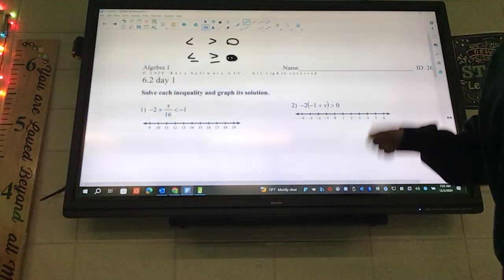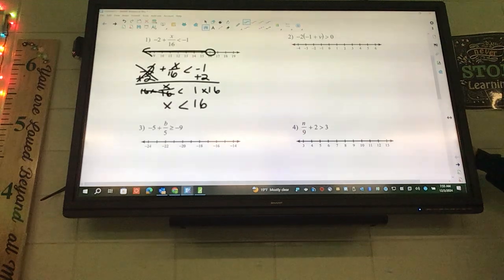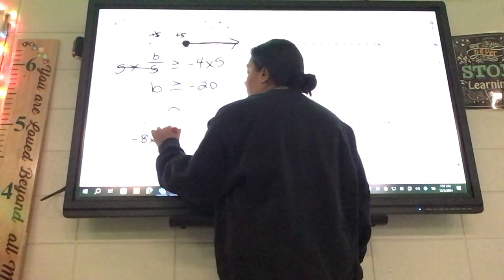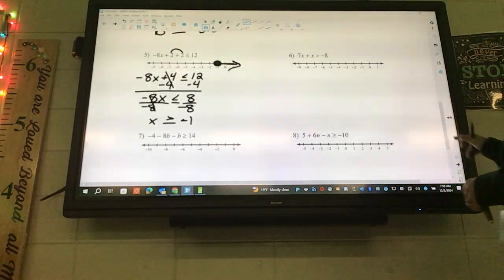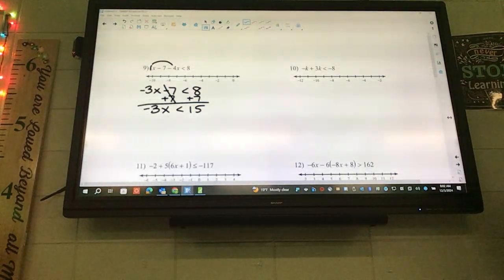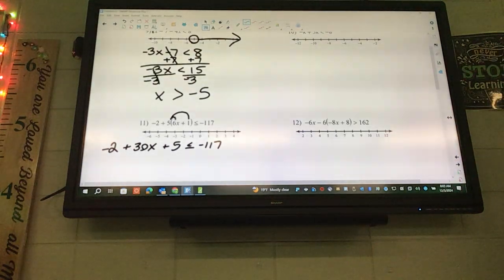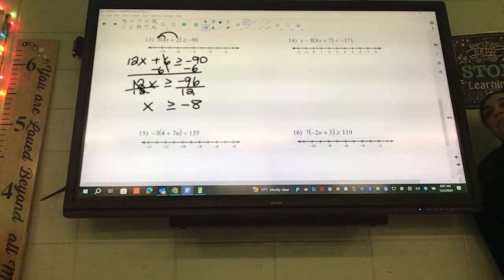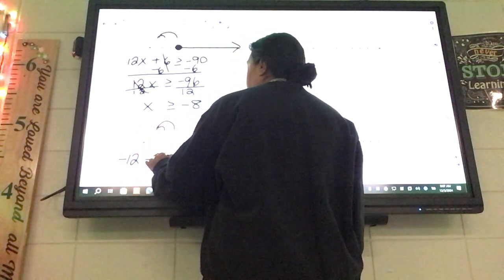6.2 day 1 (ALG 1)